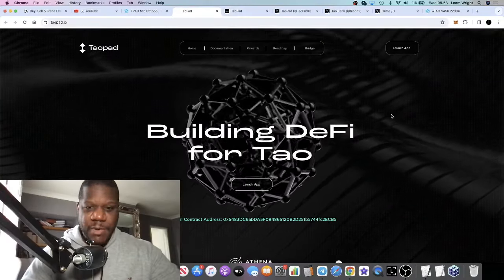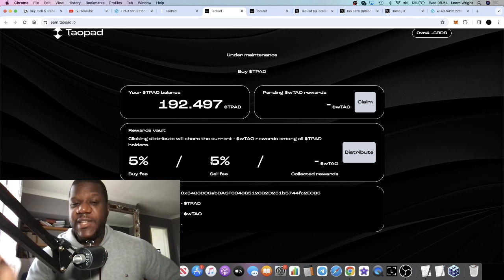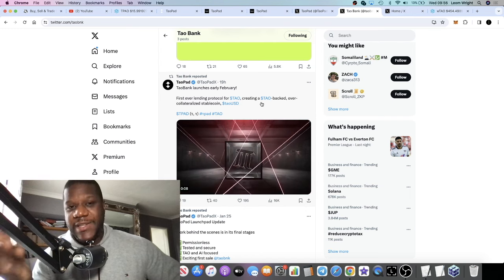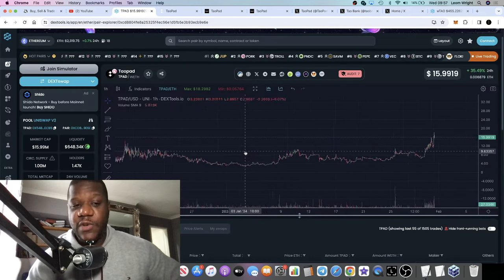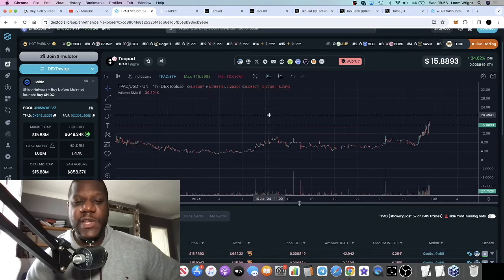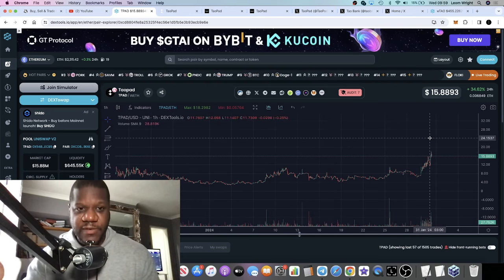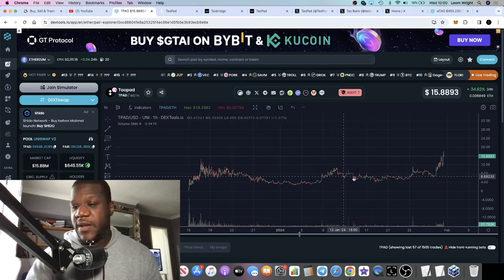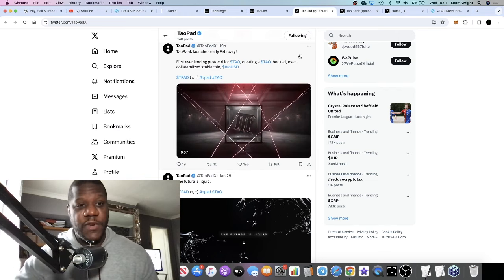TaoPad TPAD Defi Launchpad Built On $TAO Bittensor Earn wTao + TaoBank